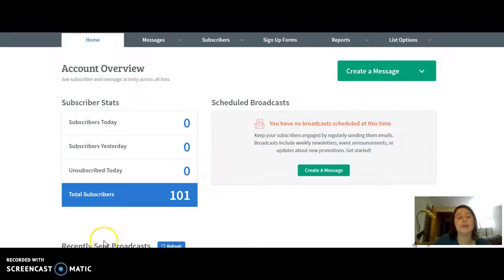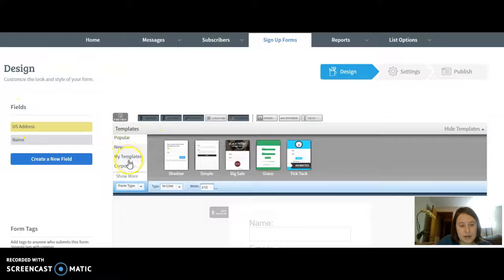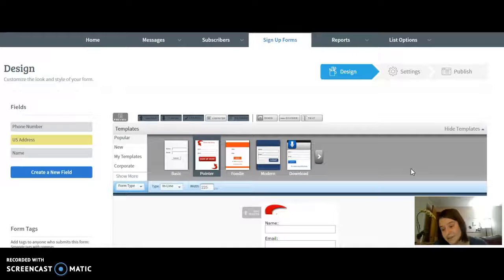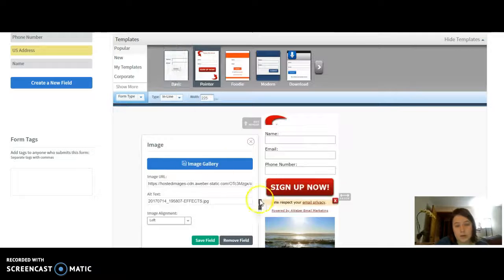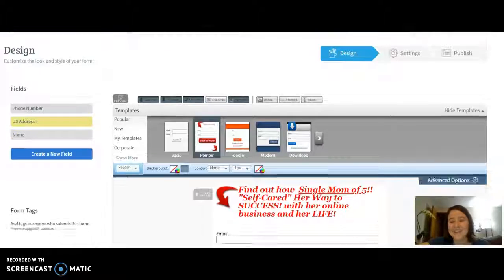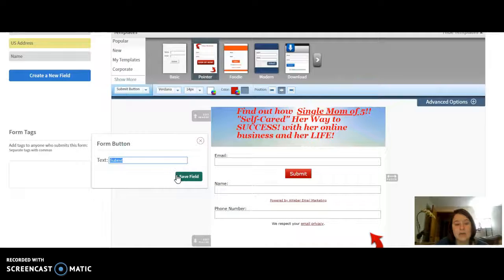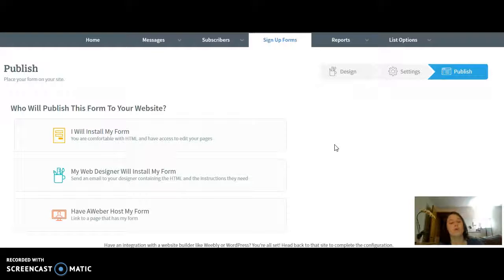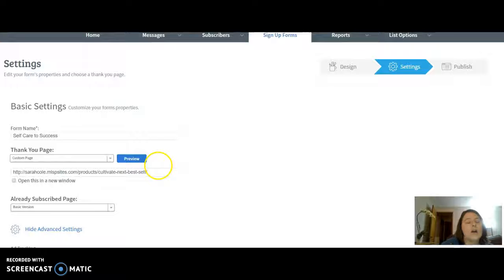Creating a Capture form with Aweber